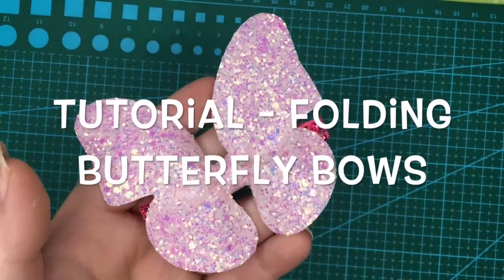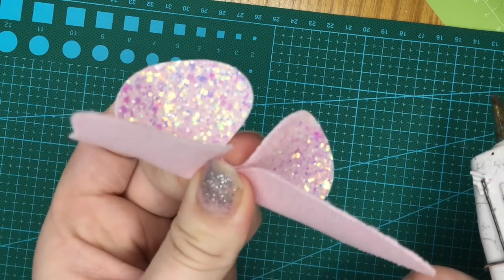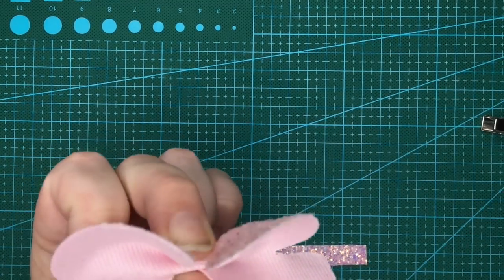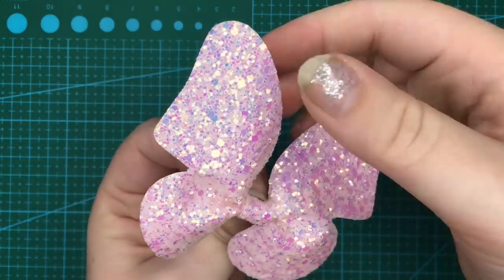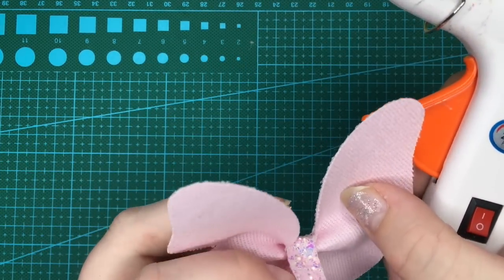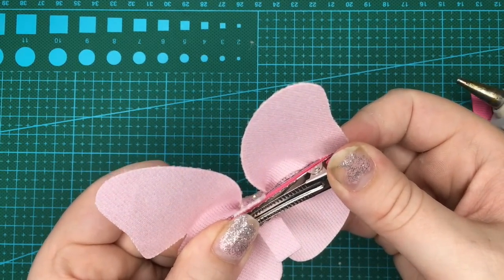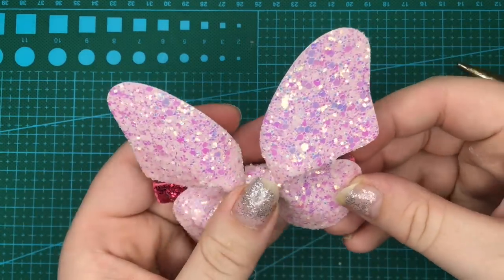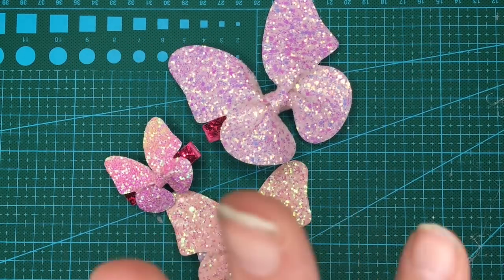Tutorial - Glitter Butterfly Hair Clip Bow Making - I LOVE making these!!!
Video to show how I make the butterfly bows. There other ways of folding but this is the finished look I prefer.

Freja butterfly die and templates are available exclusively from pixie dot bow supplies

link to the die to use in a big shot machine